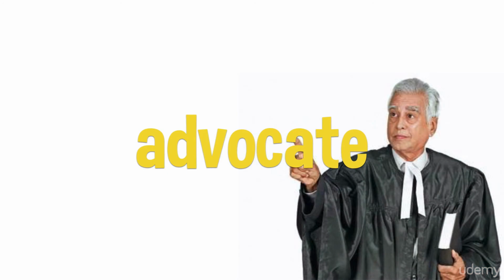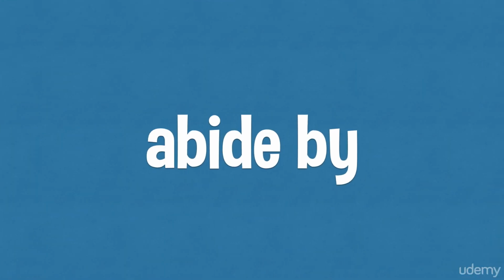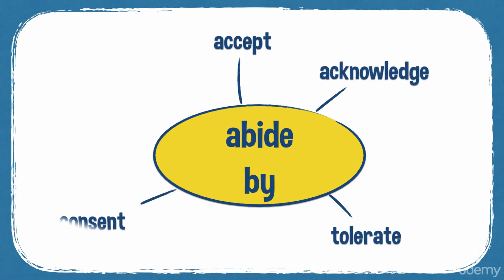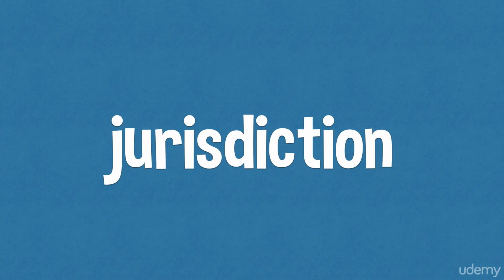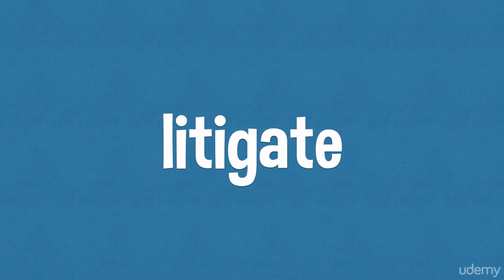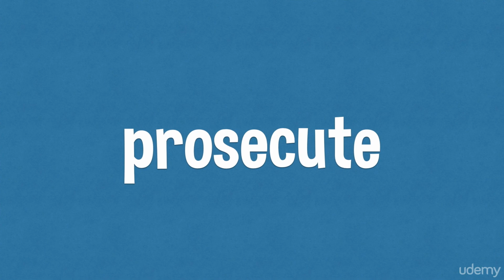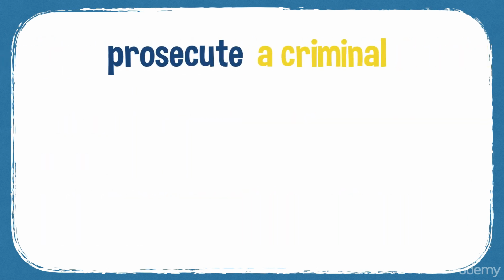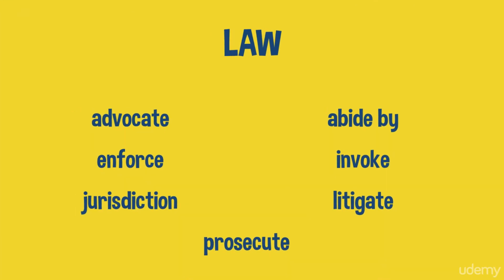1 Law Vocabulary Part 1